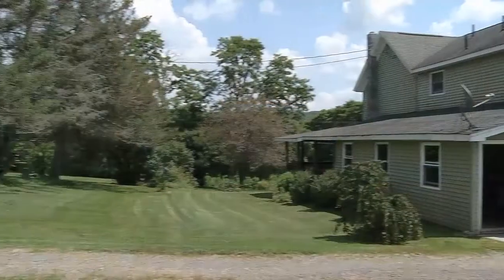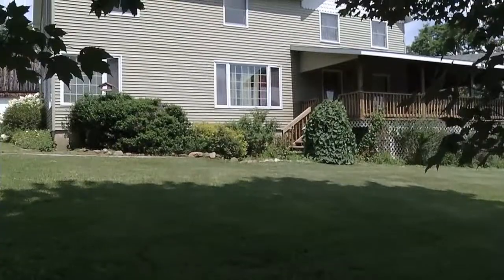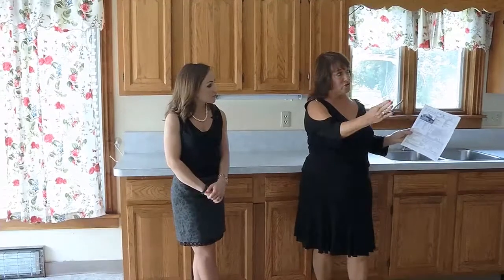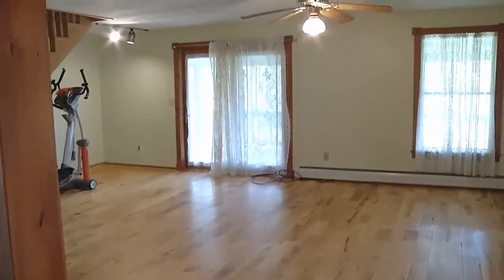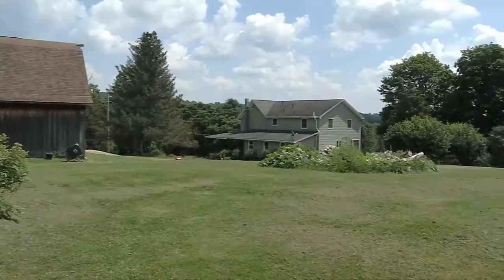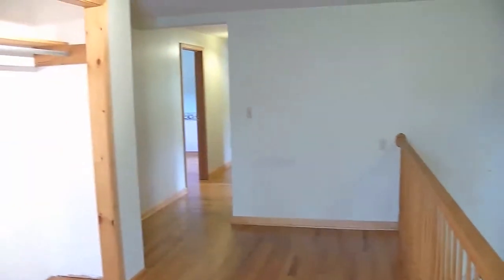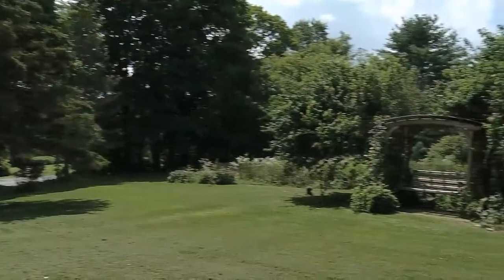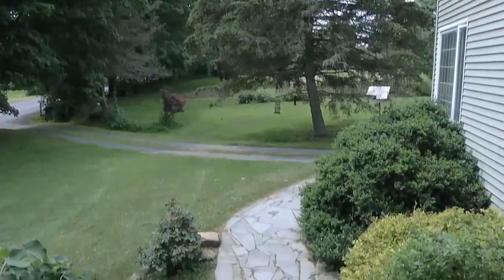MLS#210119- 733 Page Brook Road, Whitney Point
FABULOUS COMPLETELY RENOVATED, UPDATED W/ADDITION LARGE COUNTRY HOME W/HUGE WRAP AROUND PORCH FOR ENTERTAINING OR SITTING AREA TO RELAX. 48X48 2-STORY BARN, POND. DRY CONCRETE BASEMENT W/ROOM TO FINISH OFF. OAK KITCHEN,SS APPLIANCES,DOUBLE OVEN,GLASS STOVE TOP,NEW WASHER/DRYER,HDWD FLRS, NEW PLASTER CEILINGS.HOME WAS COMPLETELY REBUILT IN 1980 W/CRAFTMANSHIP THRU-OUT.GARDENS, BARN,MOTIVATED SELLER